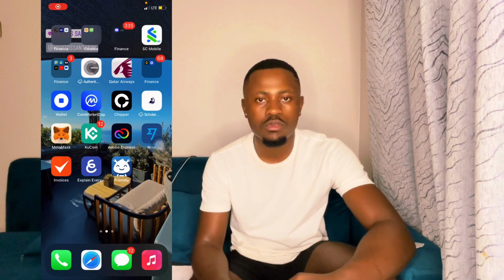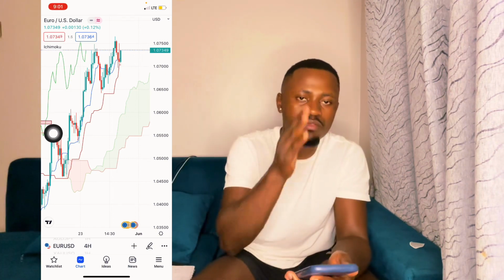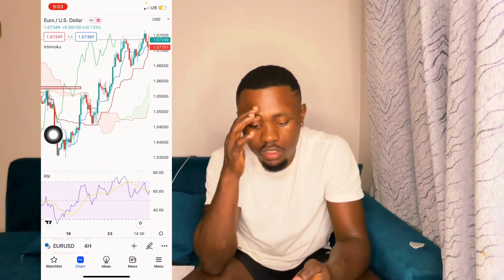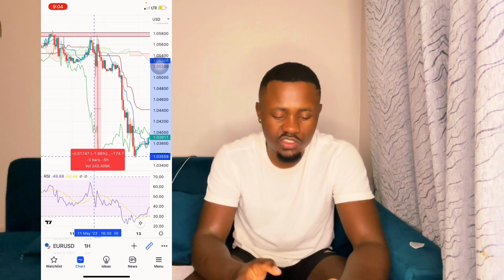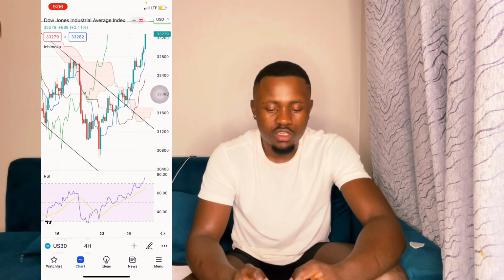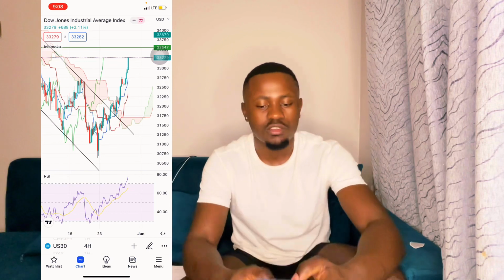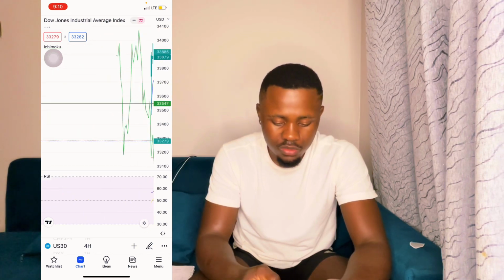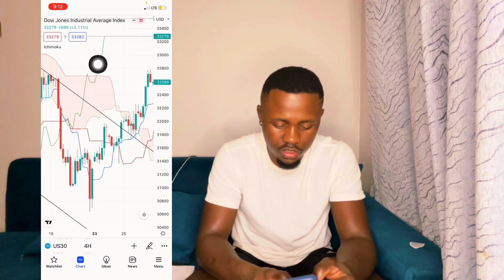Best Ichimoko Strategy For Day Trading( forex trading )day trading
This Ichimoku trading strategy gives you exact rules for entry, stop loss, and profit target. You can also listen to the video for other methods of letting your trade run, setting the stop loss, or using the different components of the Ichimoku system to tell you when its time to get out of a trade.